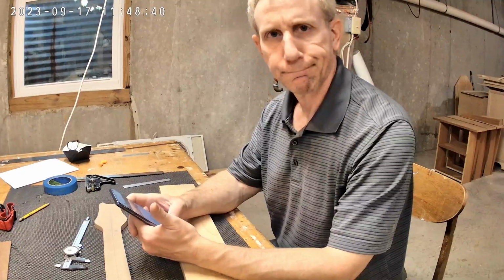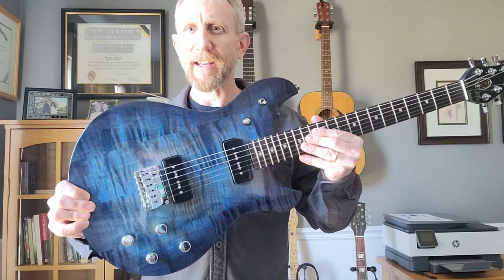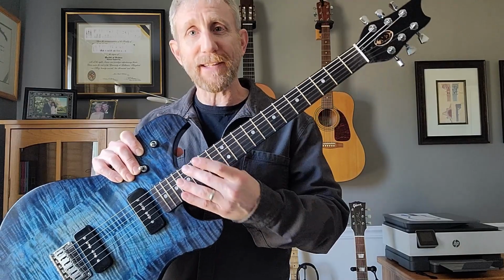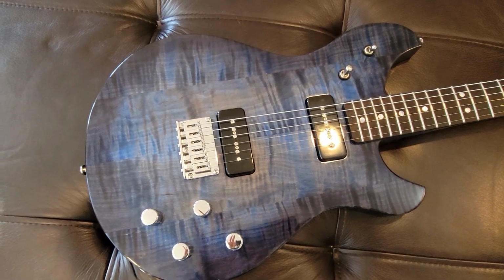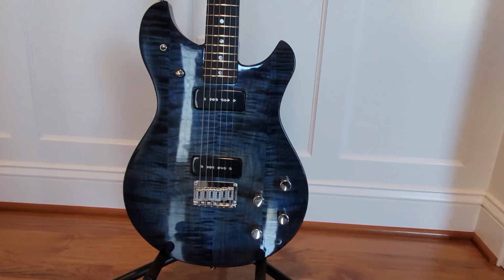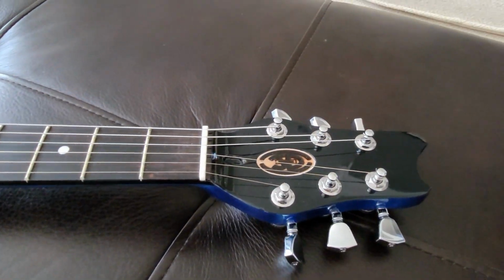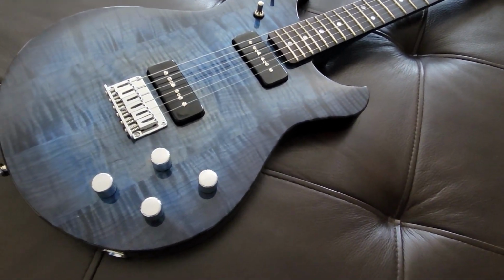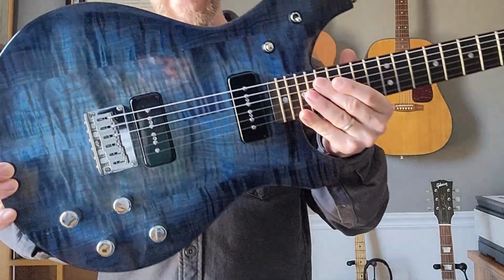JDDFW Guitar Build ep 11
This video series chronicles my first attempt to design and build a guitar from scratch.  In this final episode, I show off the completed guitar, give a sound demo, and provide some conclusions about the project.
0:00 Intro
0:35 Project conclusions
3:11 Sound demo
6:25 Final thoughts
7:32 Outro